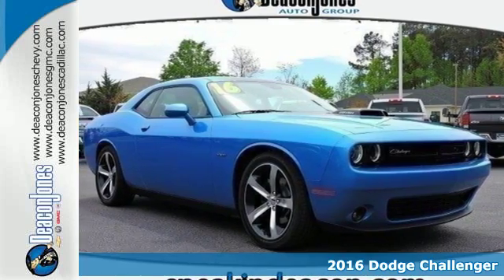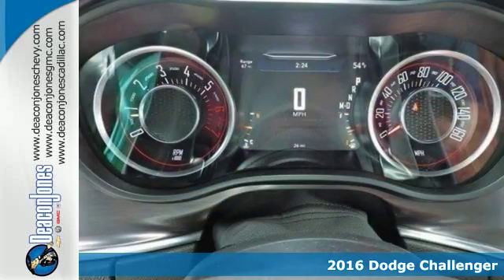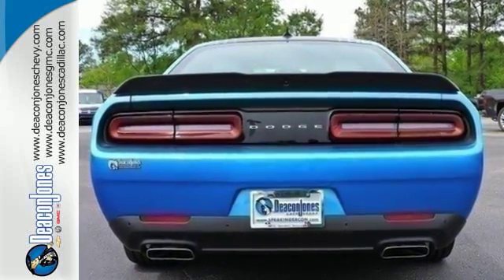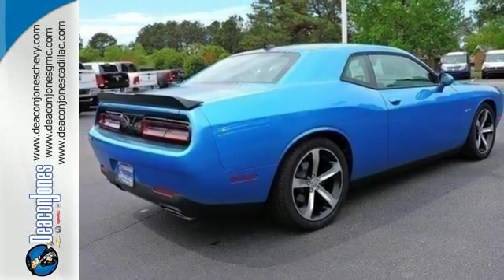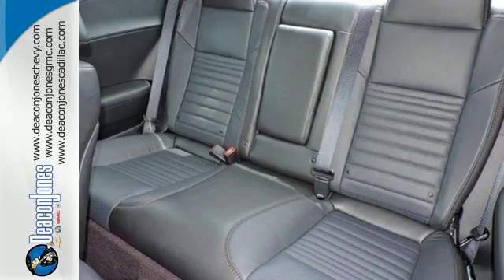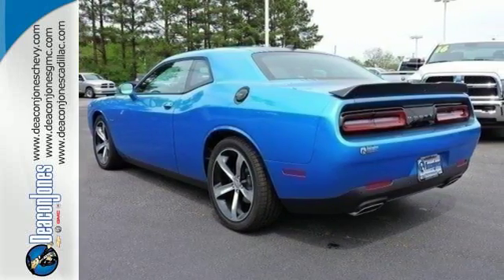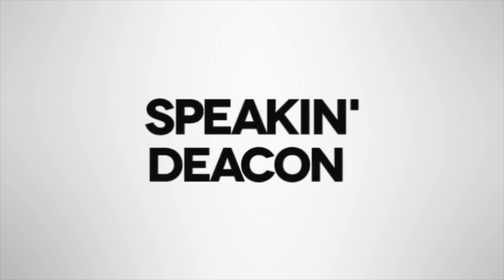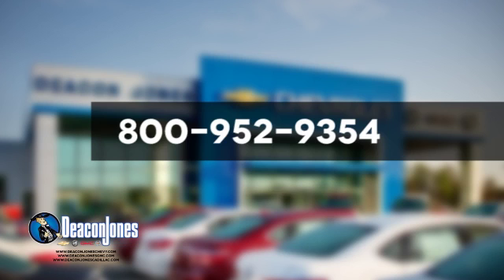2016 Dodge Challenger Smithfield NC Selma, NC #660334 - SOLD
Year: 2016
Make: Dodge
Model: Challenger
Trim: 2dr Cpe R/T Plus Shaker
Engine: 5.7L 8 Cylinder Engine
Stock #: 660334
VIN: 2C3CDZBT7GH218041
Dual Zone A/C, Keyless Start, Alloy Wheels, Back-Up Camera, Satellite Radio, Bluetooth, iPod/MP3 Input. R/T Plus Shaker trim. READ MORE! KEY FEATURES INCLUDE: Back-Up Camera, Satellite Radio, iPod/MP3 Input, Bluetooth, Aluminum Wheels, Keyless Start, Dual Zone A/C MP3 Player, Keyless Entry, Steering Wheel Controls, Heated Mirrors, Electronic Stability Control. EXPERTS CONCLUDE: Edmunds.com's review says . interior space is where it utterly puts to shame its Ford and Chevy rivals. The backseat is remarkably roomy for two adults, with good headroom and decent legroom. By comparison, the Mustang and Camaro are really for small children only.. VISIT US TODAY: Choose from thousands of preowned vehicles at Deacon Jones. Deacon Jones opened his first used car lot in 1974 in Princeton, NC and has offered quality preowned vehicles to Johnston and surrounding counties for 34 years. Find domestics and imports- something to fit everyone's budget. Financial Hardships? Give Deacon Jones the opportunity to help you reestablish your credit. We look forward to assisting you with your next vehicle purchase. Eastern N.C.'s Largest Volume Dealer. Please confirm the accuracy of the included equipment by calling us prior to purchase.

Address:
1115 North Bright Leaf Blvd